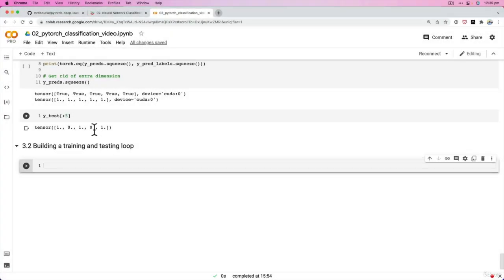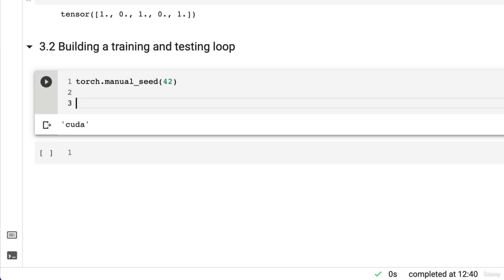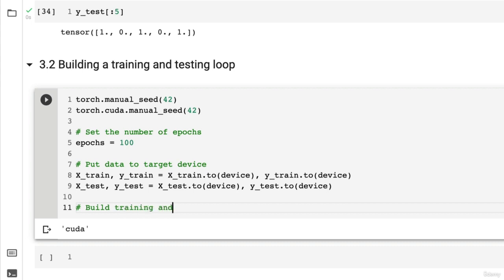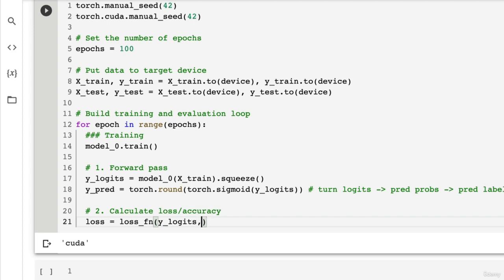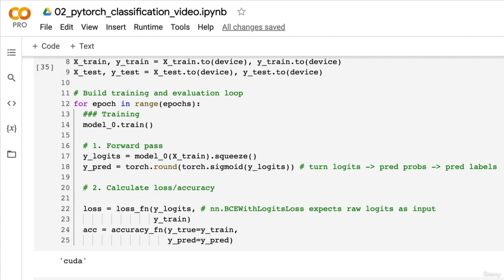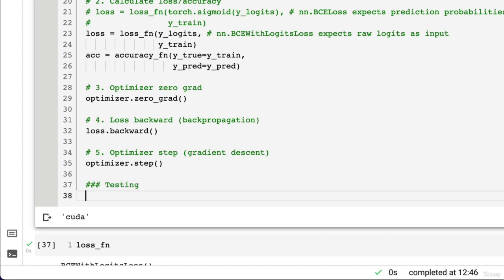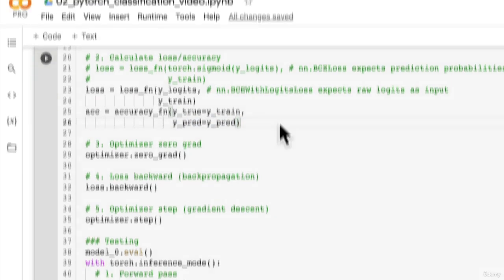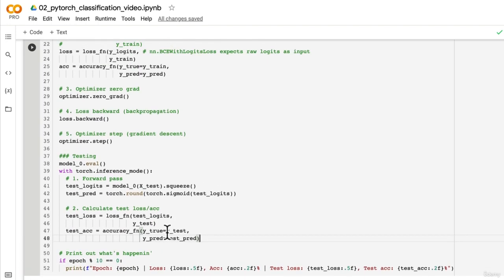12. Coding a Training and Testing Optimization Loop for Our Classification Model